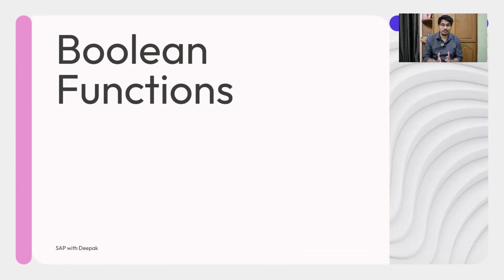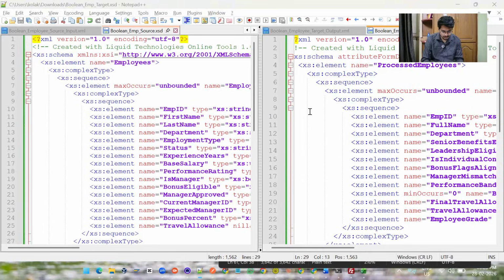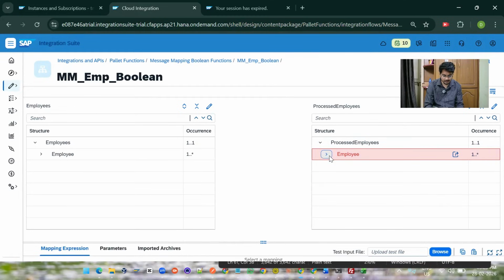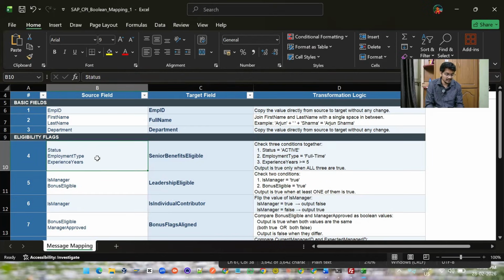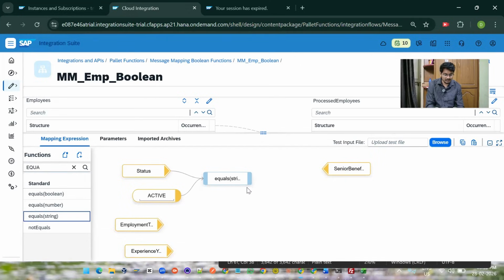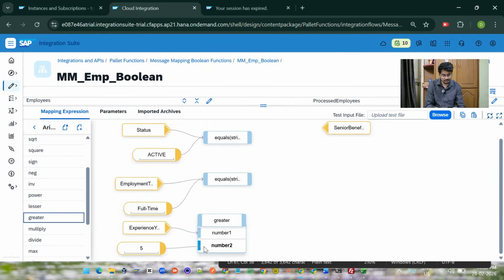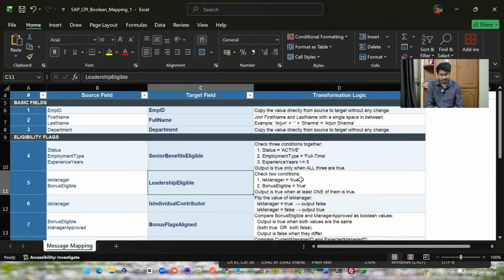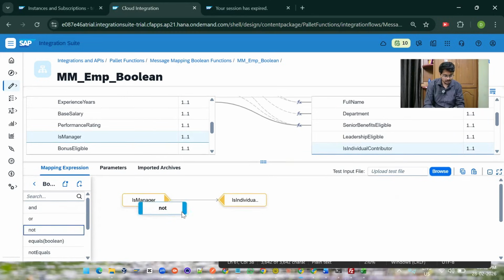48. Message Mapping Tutorial (Part 10) | Boolean Functions Part 1 | Implement various validations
Learn Boolean Functions in Message Mapping in a very simple and practical way.